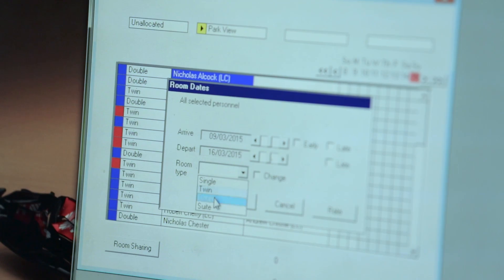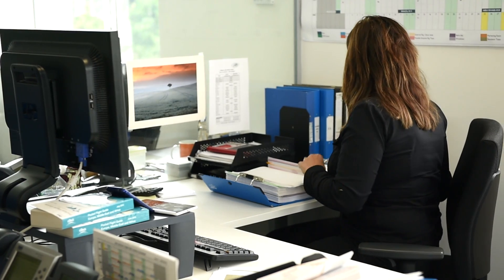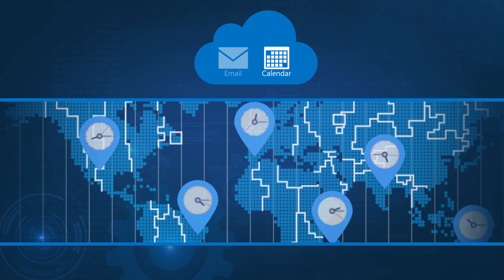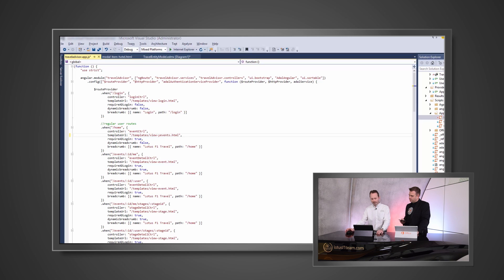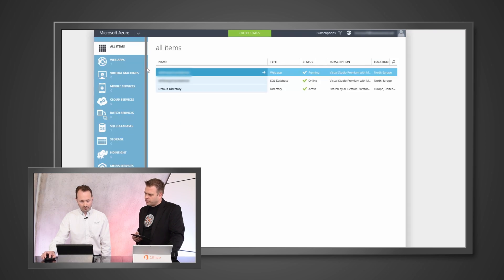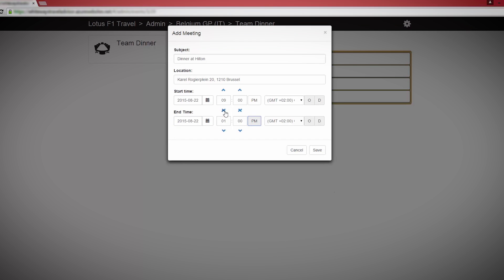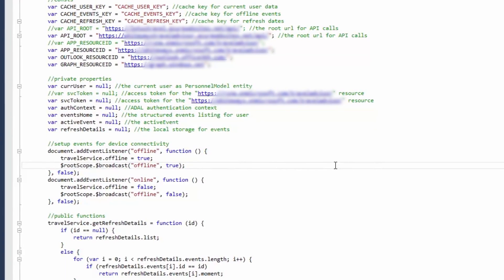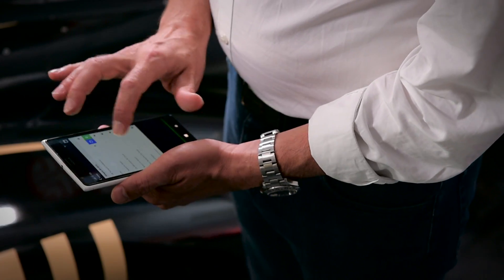Building custom Office 365 apps to manage Lotus F1 Team race crew logistics.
During race season, roughly 100 crew members support Lotus F1 Team on site around the world. On today's show, we learn from Mark Everest how Lotus F1 Team leveraged Office 365 APIs and extensibility to update their legacy travel application - complete with calendar and directory services integration. The team built new underpinnings with a flexible data model, a web front end for logistics planning and user management, a mobile app that worked across platforms and an Outlook Add-in to integrate race events directly into users' calendars. Learn how Visual Studio, Apache Cordova and integrated Office 365 APIs were used in the project, and get a glimpse of how the team uses the apps to manage their itineraries.

This was filmed in July 2015 and we want to congratulate Lotus F1 Team on their transition to Groupe Renault.